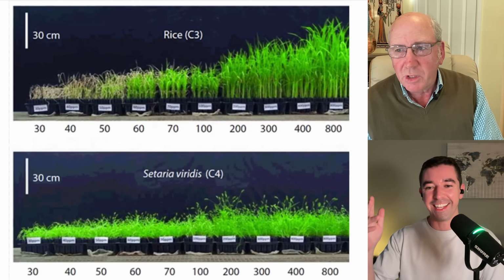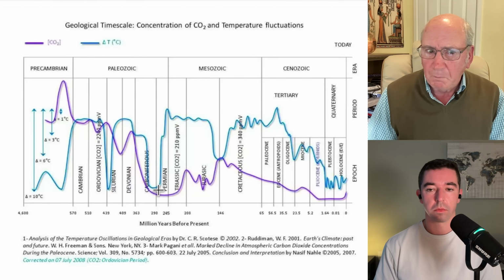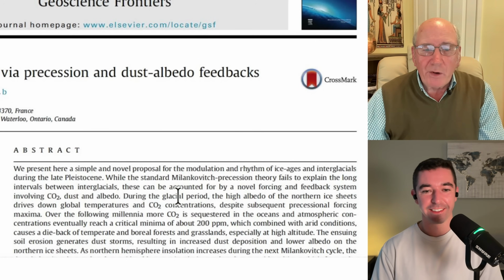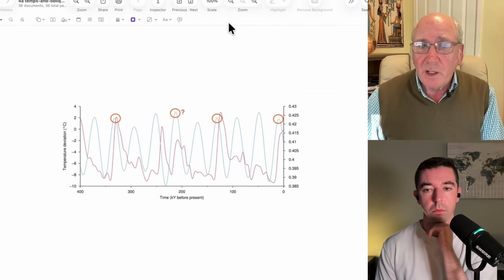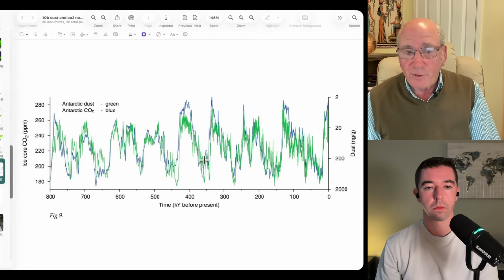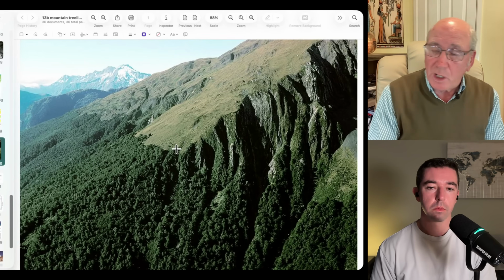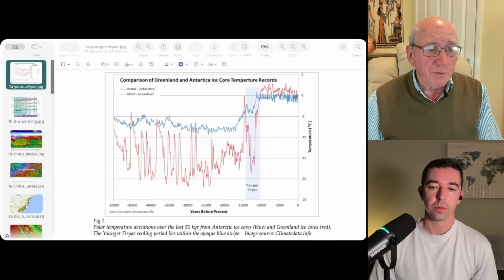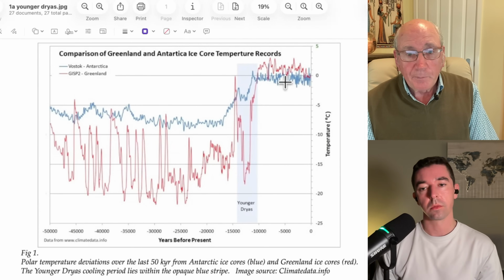The Science of Ice Ages: Dust, Albedo and Historical Climate Patterns | Ralph Ellis (#46)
In this captivating episode of Vocation, host Matty welcomes independent researcher and author Ralph Ellis for a deep exploration of ice ages and interglacial dynamics. They examine orbital forcing, Milankovitch cycles, the pivotal roles of dust and albedo feedbacks, the complex relationship between CO2 and temperature—including the controversial theory that low CO2 can drive warming phases—and the importance of CO2 for life and the biosphere. The conversation covers historical climate patterns, the Younger Dryas anomaly, fungi’s role in CO2 regulation, the impact of fossil fuels, regional dust effects on ice sheets, and links to flood myths and ancient civilizations, while questioning the dominance of greenhouse gases in mainstream models. Offering a rigorous, evidence-based challenge to conventional climate narratives, this discussion provides a compelling alternative view of the true drivers behind Earth’s ice age cycles.

Chapters:
00:05 Introduction to Ice Age Research
03:46 Understanding Interglacials and CO2 Dynamics
05:53 The Role of Orbital Forcing and Feedback Mechanisms
09:03 Debunking Climate Change Myths
12:03 The Importance of CO2 for Life
19:35 The Role of Fungi in CO2 Regulation
26:18 The Younger Dryas and Climate Fluctuations
27:44 Conclusion and Future Research Directions
34:04 Understanding Interglacials and Ice Ages
36:07 Ralph's Paper
38:40 The Role of CO2 and Dust in Climate Change
41:57 The Controversial Theory of Low CO2 Causing Warming
46:04 Milankovitch Cycles and Their Impact
50:59 The Northern Hemisphere's Influence on Climate
54:18 Explaining Missing Orbital Cycles
57:21 The Impact of Dust on Climate Dynamics
01:03:32 The Correlation Between CO2 and Dust Levels
01:08:28 Impact of Altitude on CO2 Concentration
01:12:20 Formation of CO2 Deserts and Dust Sources
01:15:05 Regional Effects of Dust on Ice Sheets
01:21:39 Misconceptions in Climate Science
01:24:28 Tree Lines and CO2's Role in Climate
01:34:54 Revising Climate Models and Dust's Influence
01:39:48 Understanding CO2 and Temperature Dynamics
01:40:52 The Role of Albedo in Climate Change
01:42:09 Greenhouse Gases: A Minor Player?
01:46:23 The Younger Dryas: A Cold Anomaly
01:50:04 Flood Myths and Ancient Civilizations

Paperback and Tablet books:
Scota, Egyptian Queen of the Scots
Thoth, Architect of the Universe
K2, Quest of the Gods
Egyptian Testament Series
The King Jesus Trilogy